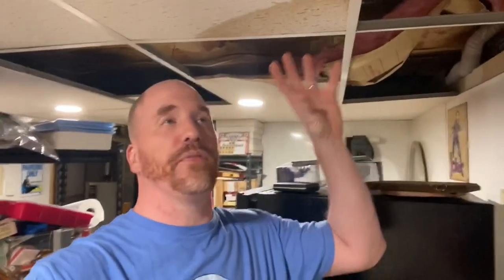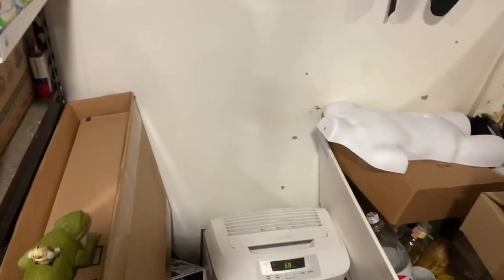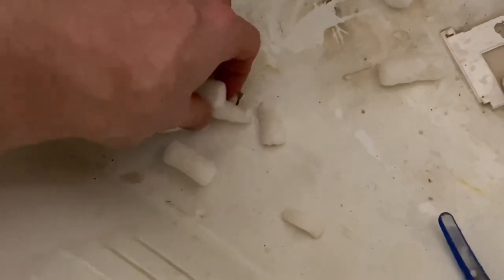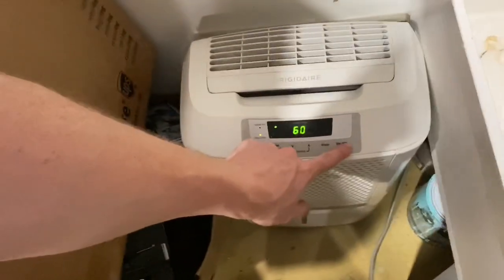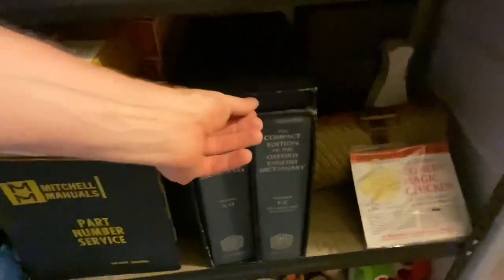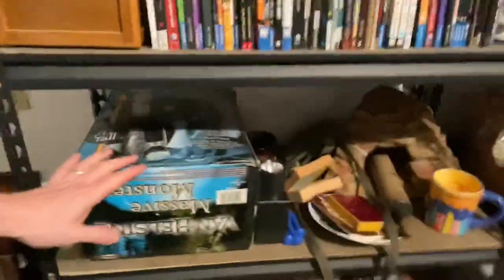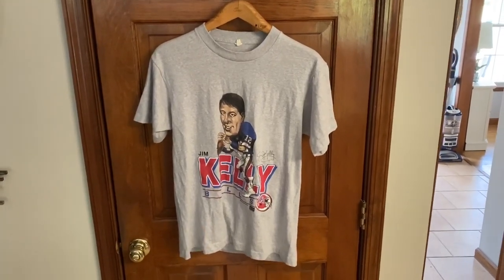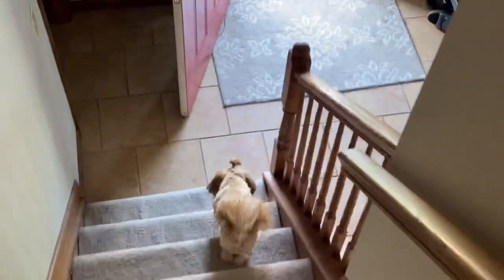FLOOD Recovery Dramatic Transformation Begins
In this video, I take you through the beginning of what will be a dramatic transformation of my reselling business space. Plus, the return of Skeletor and Daisy!

500 Thermal Labels (4x6)

BUBBLE MAILERS:

Small (6.5 x 9.25") Great for shirts!
Large (8.5x 11.25")
Larger (9.5 x 13.25")

DEHUMIDIFIER (I have 2 of these)

LIGHTING:

Ring Light (LED)

POLYMAILERS:

100 Metronic 24x24 Poly Mailers

100 iMBAPrice 10x13 Poly Mailers

POSTER TUBES:

2x24 Tubes
2x36 Tubes

SHOE LIFTS (Great for Displaying Shoes):

TAPE (INVISIBLE)

12 Pack of Tape

TAPE (PACKING)

BAGS, SLEEVES, and BOARDS:

Postcard Sleeves x 100 by BCW

BCW Magazine Boards